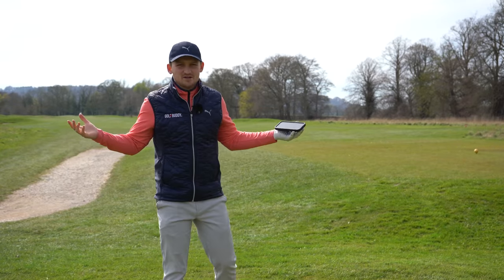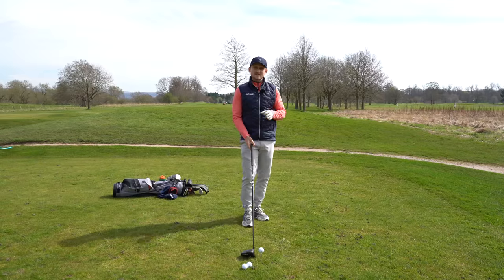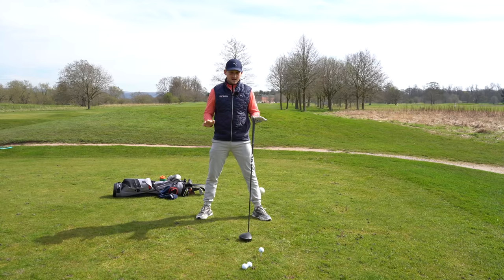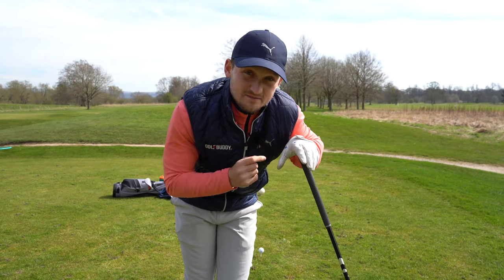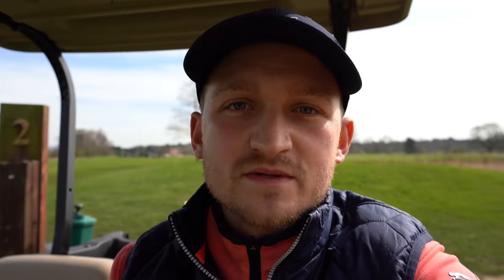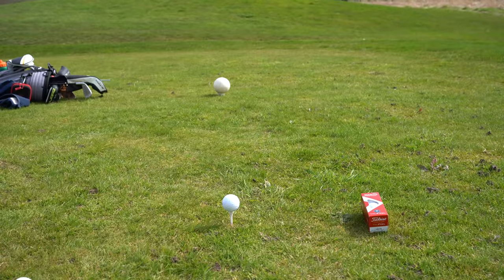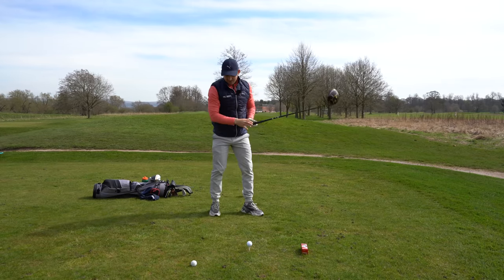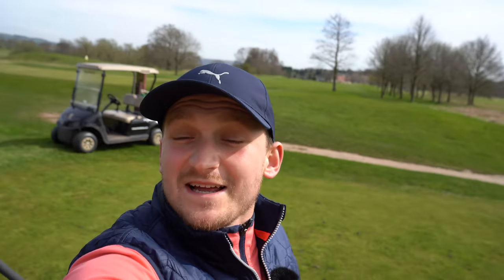THIS CATAPULT DRIVER DRILL GETS YOU HITTING THE BALL ON THE UP!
This is one of the best drills out there and get your hitting the driver on the up! We all want to hit the golf ball on the up but it often hard to do it... this is a really simple solution that gets you hitting the golf ball on the up every single time! Every golfer needs to know about this simple and easy drill to hit driver on the up! This drill is super simple and easy to follow and is for all levels of golfers.

This drill is focusing on using a a box of golf balls to hit driver on the up and hit driver longer and driver on the up. The driver is a hard club to get right but I think hitting the driver on the up can actually be easy. This driver tip is for anyone level of golfer, but i know for a fact you will gain yards with driver, hit the driver longer, hit the driver straighter, hit the driver further and because of this every golfer needs to know about this easy drill to hit driver on the up.

THIS IS THE CATAPULT DRIVER DRILL THAT GETS YOU HITTING THE BALL ON THE UP!

To win cobra driver simply!

1. Like this video
3. Comment which driver you want to win!

THIS GIVEAWAY WILL BE ANNOUNCED LIVE ON YOUTUBE ON SUNDAY - PLEASE DO NOT FILL OUT ANY OTHER FORMS THIS WILL BE ANNOUNCED BY ME ONLY! THANK YOU AND GOOD LUCK